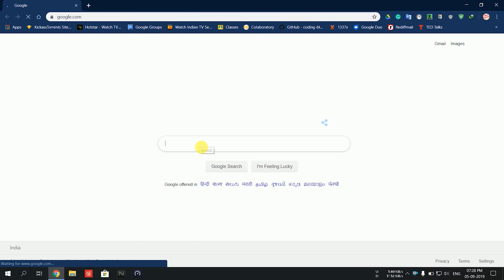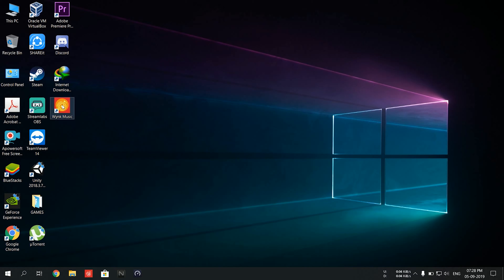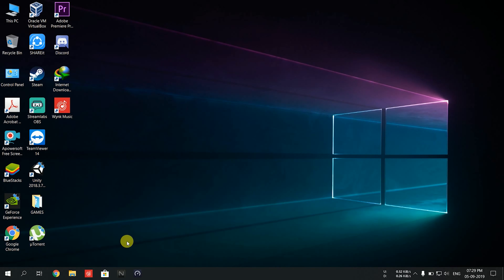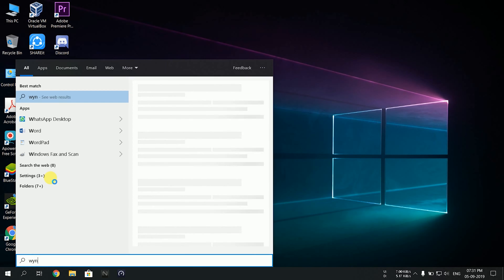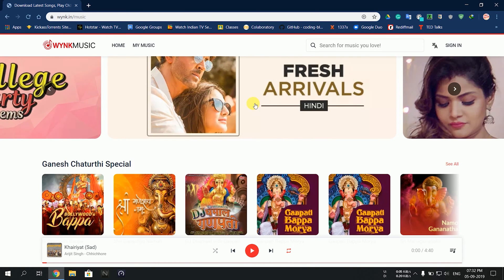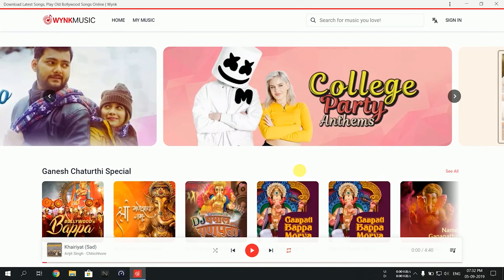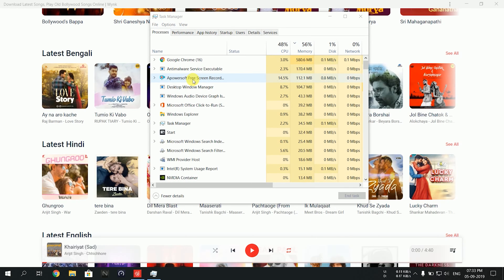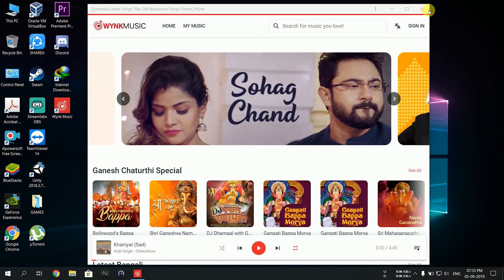Wynk on PC: WITHOUT EMULATOR, CROME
Hi ALL,